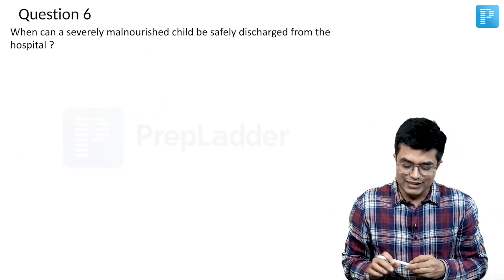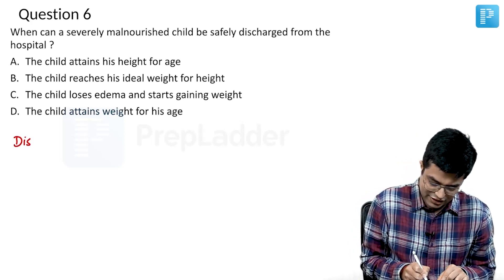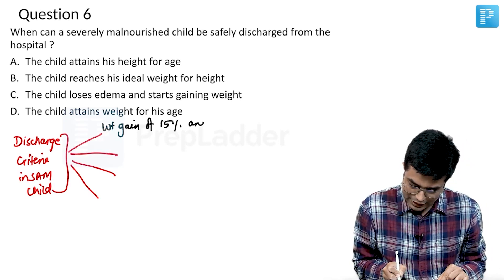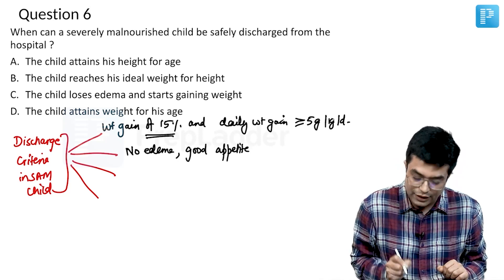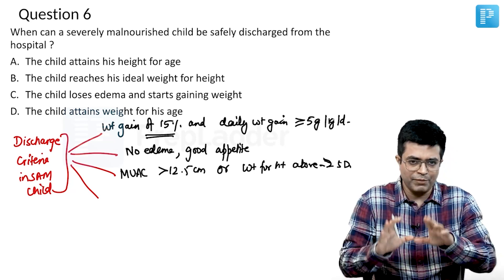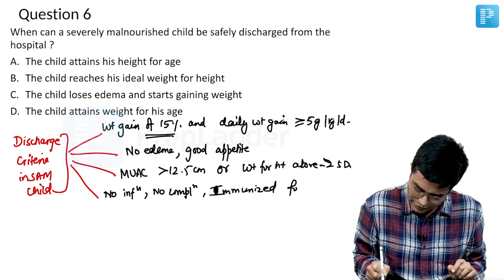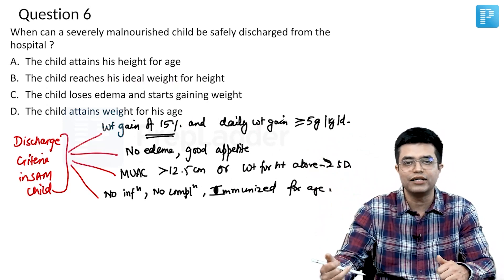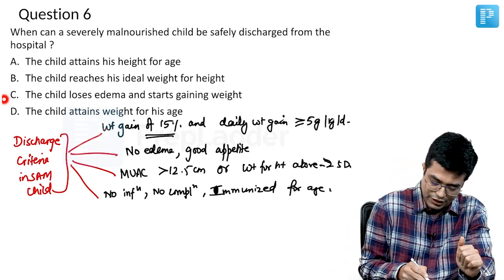Nutrition & Disorders - Severely Malnourished | Dr. Sandeep Sharma - PrepLadder [Pediatrics NEET SS]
In this video, watch Dr. Sandeep Sharma covers an MCQ topic on Nutrition & Disorders - Severely Malnourished to help in the preparation of Super Specialty in Pediatrics.